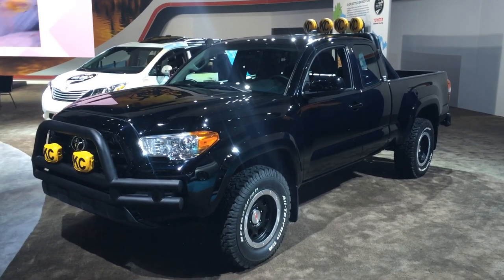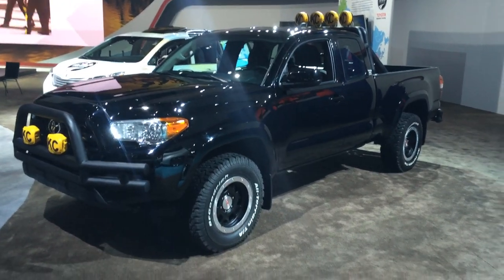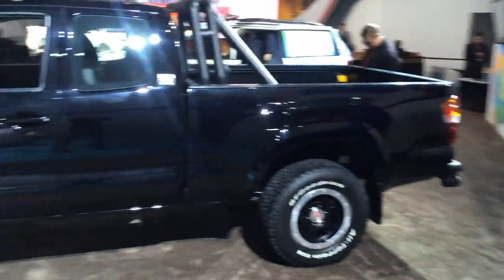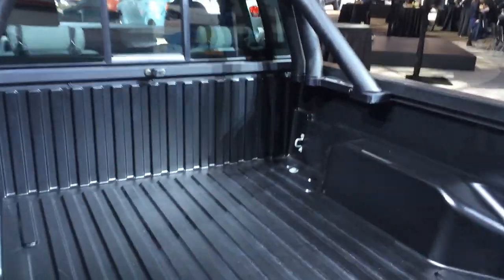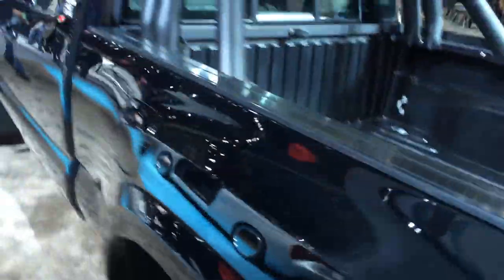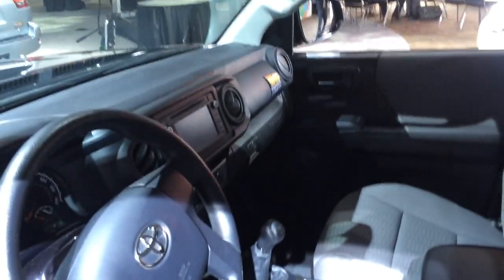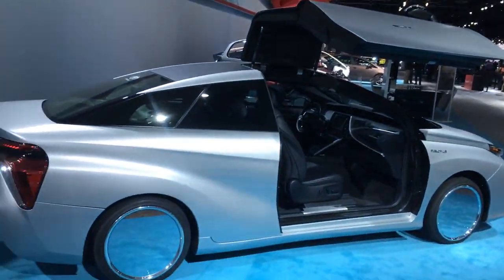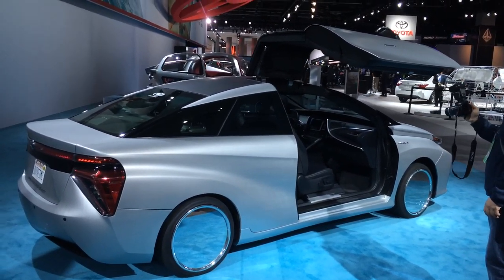Toyota Tacoma goes Back To The Future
We gotta go back Marty!